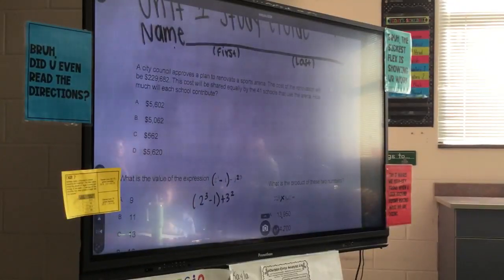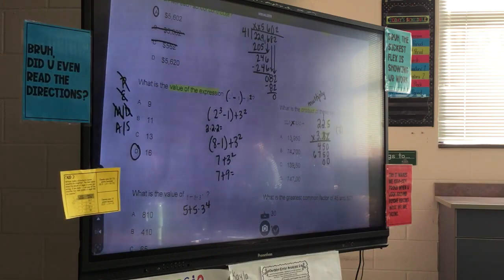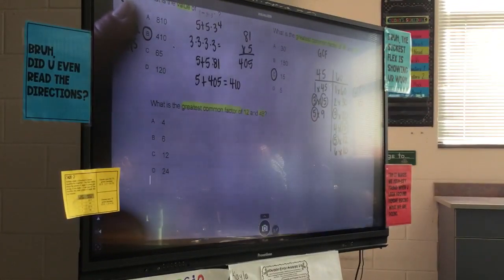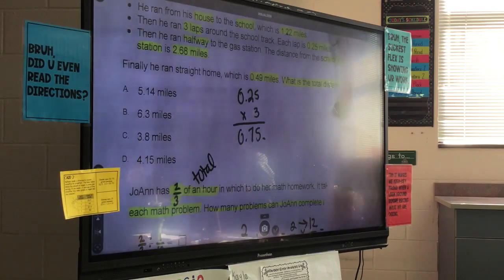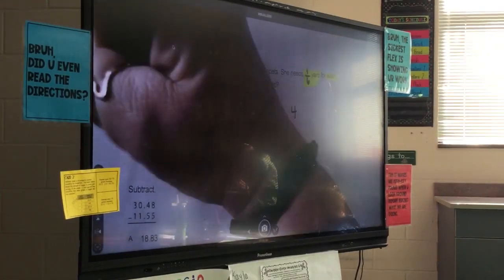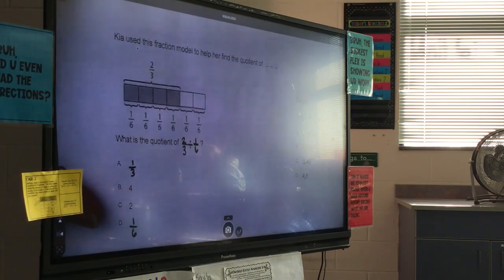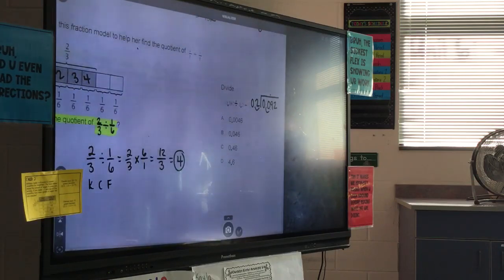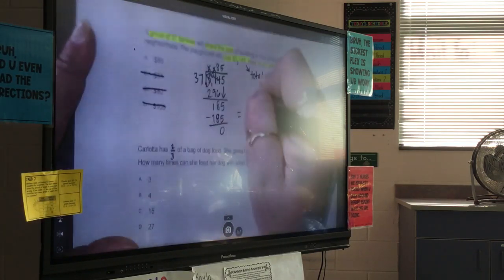Unit 1 Review Instruction - 10/9